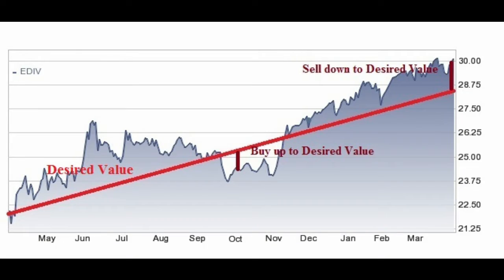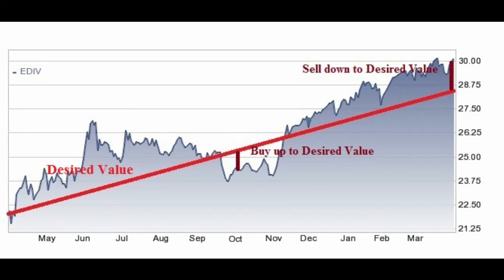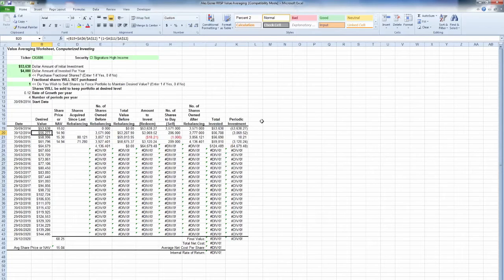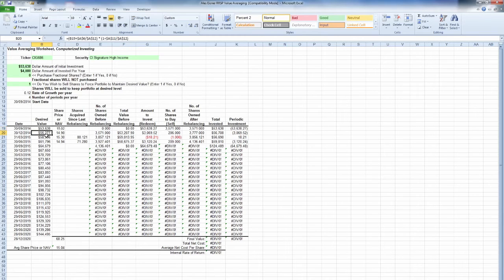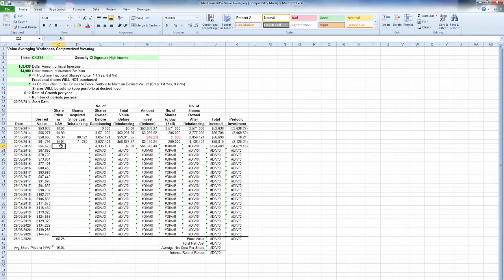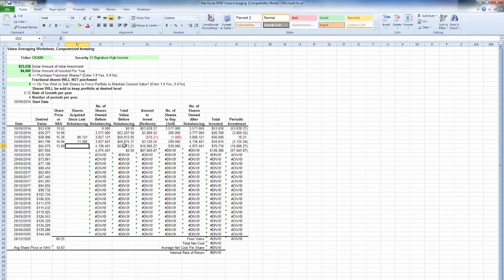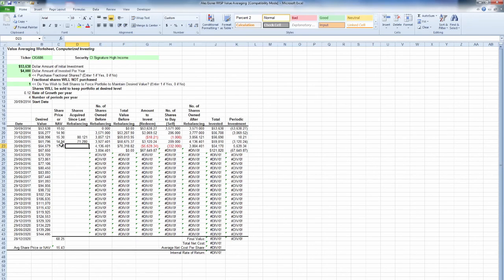Intelligent Investing Strategy To Reach Your Goals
This is introducing a very cool, intelligent version of dollarcostaveraging, called valueaveraging. It makes you do more of the right thing, has an exit strategy, and is excel based.

The CanadianMoneyTalk channel concentrates on Canadianinvesting and personalfinance in Canada.